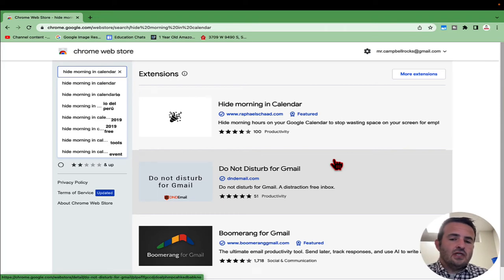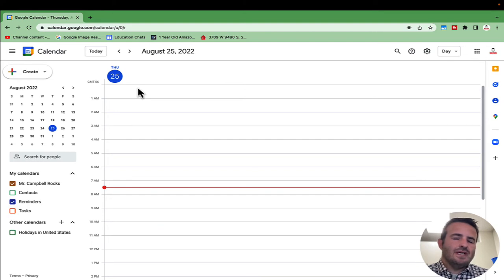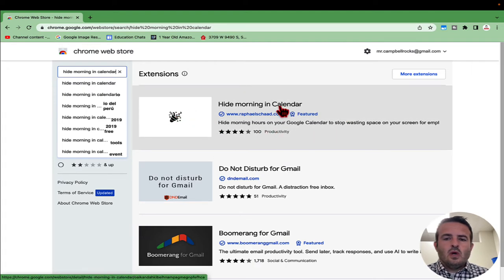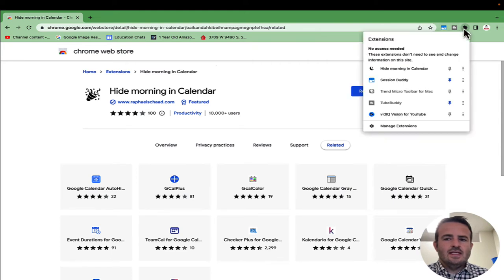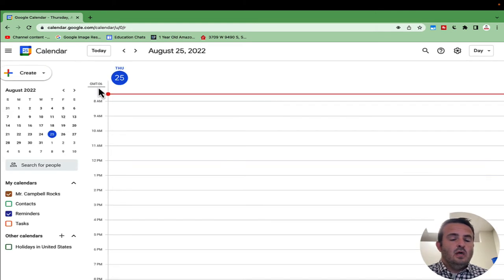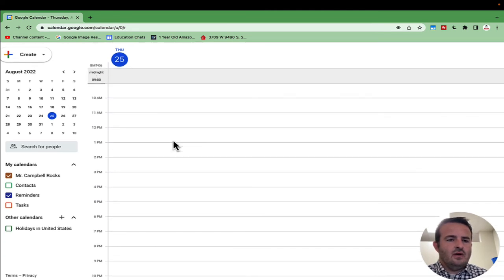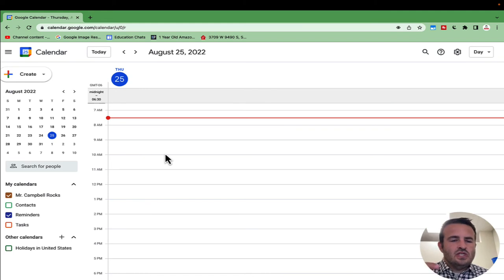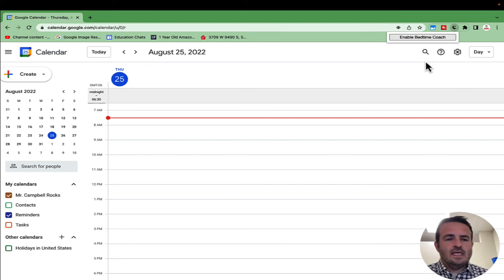How to Hide Night Time/Early Morning Hours in Google Calendar